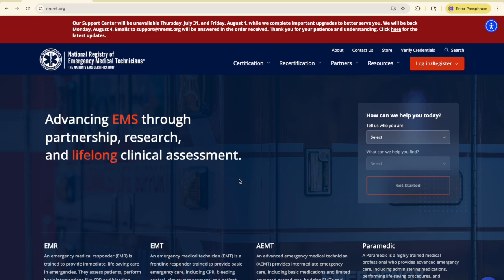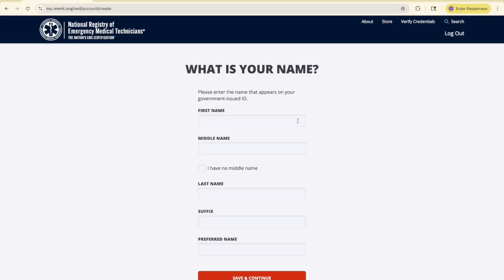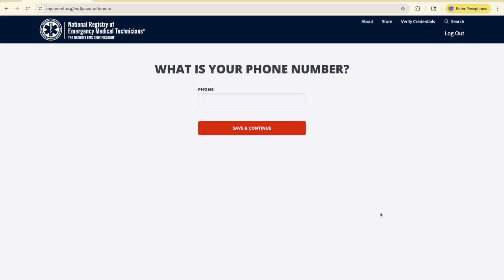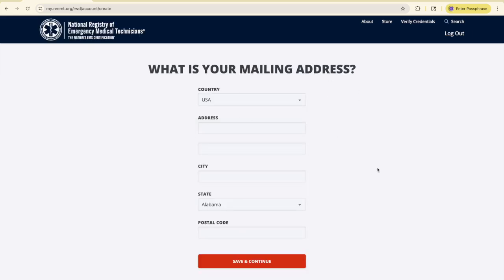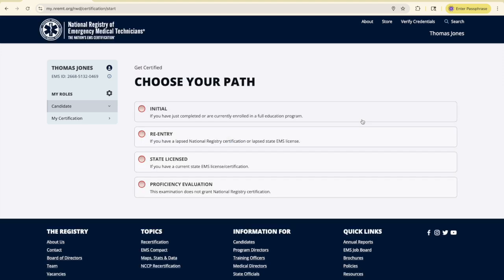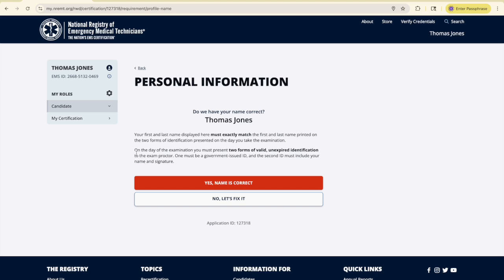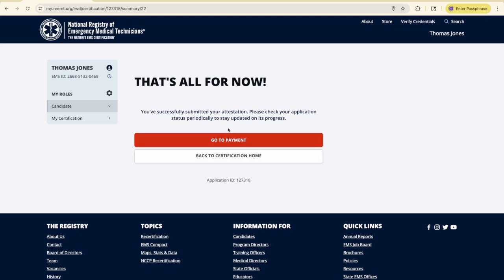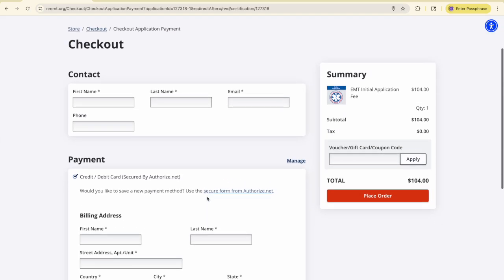How to Sign-Up for the NREMT EMT Examination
How to create an account and create an EMT Exam Application